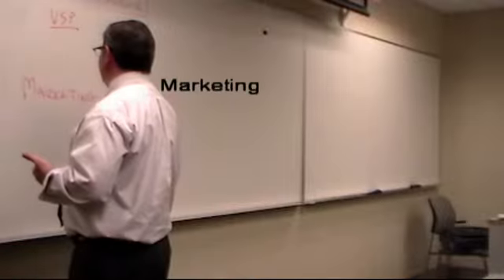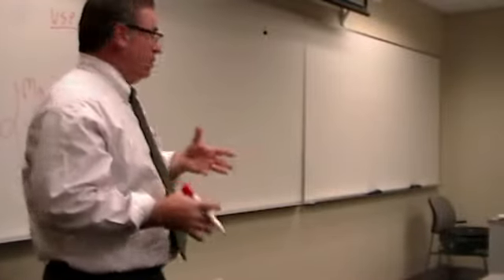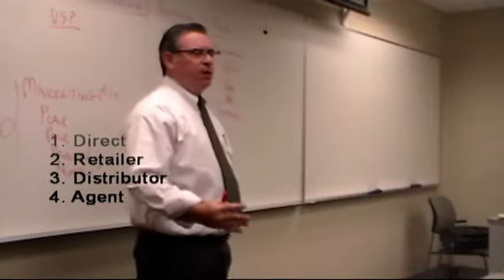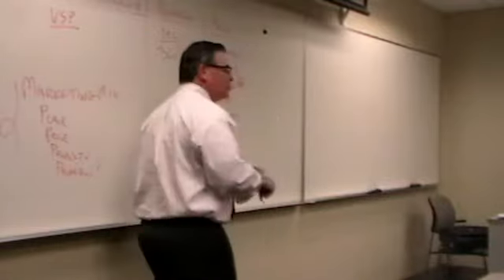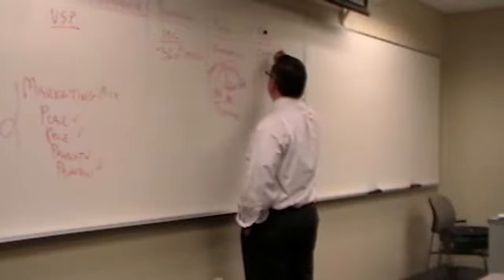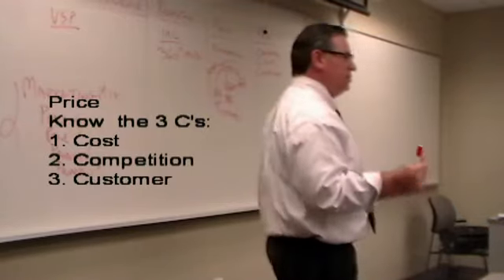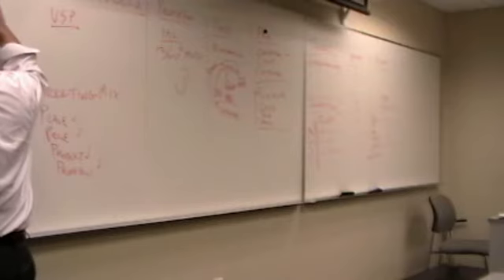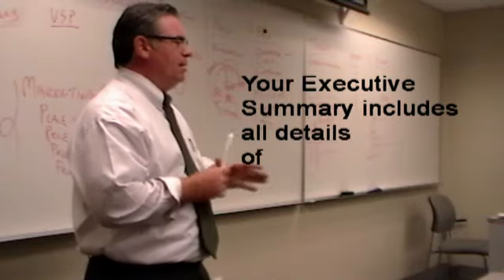Key Marketing Components - How to be Unique.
Prof. Ken Ninomiya provides a step by step review of understanding key marketing components to make your product unique.

To get more advice and expert help visit eknlinks.com

eknlinks.com is a unique expert small business sales and marketing firm, focused on building opportunity for small business and entrepreneurs.